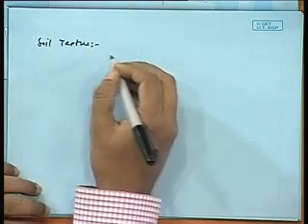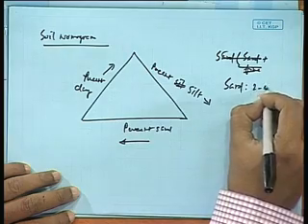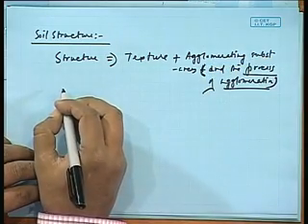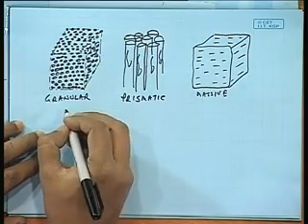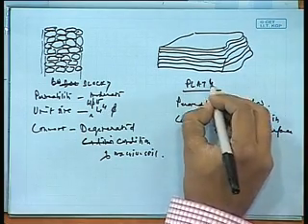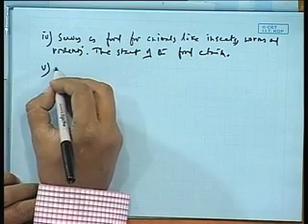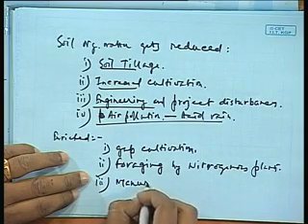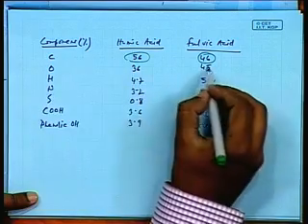Lec-21 Parameters to Soil for Vegetative Growth